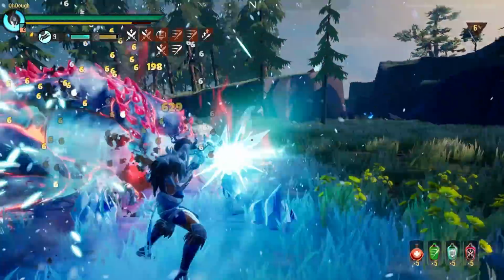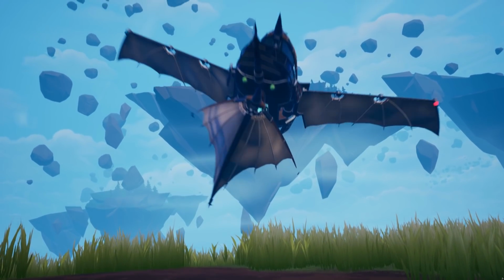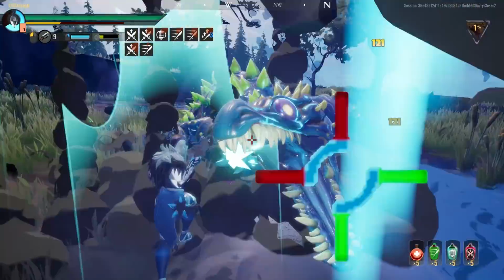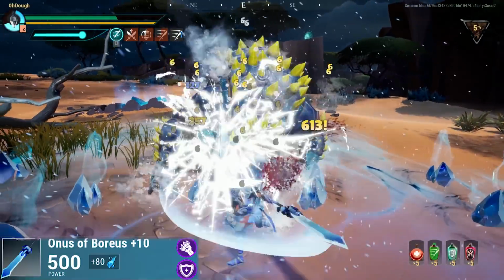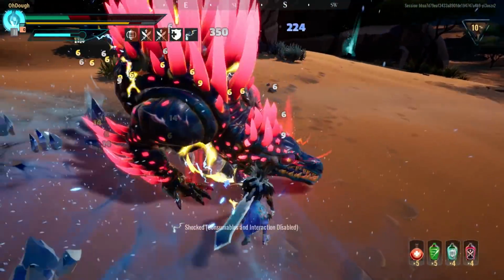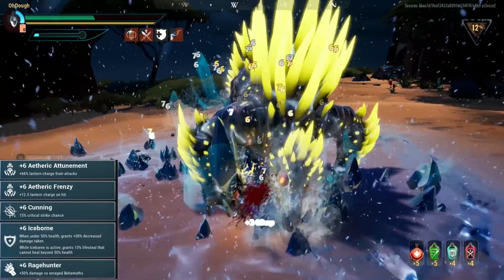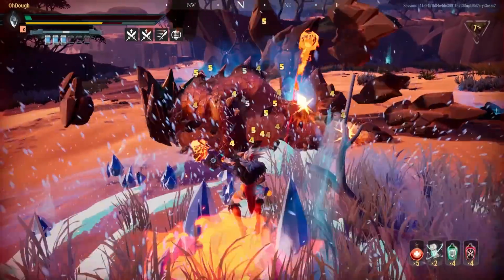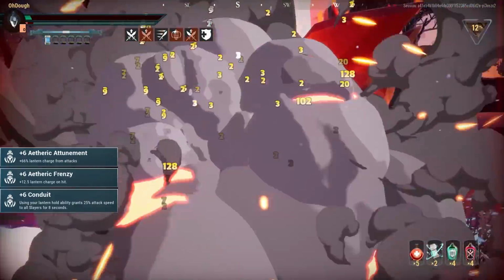Lantern Builds - Repeaters, Sword, and Molten Edict Gameplay - Dauntless Patch 0.7.2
Pangar's Resolve has always been my favorite lantern in dauntless even though it's not the strongest.  Mage/Lantern builds make it so slayers and use Pangar's lantern to it's full potential.  Hope yall like the build and video!

► My Creator Code (Epic Games Store) : ohdough